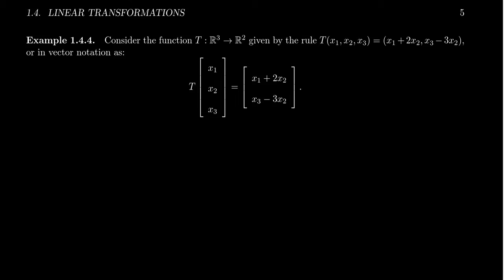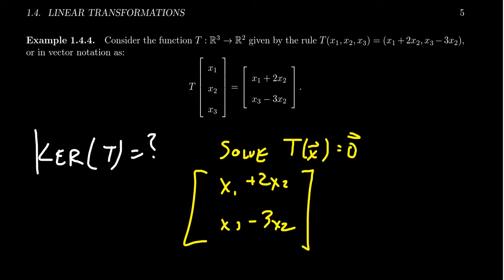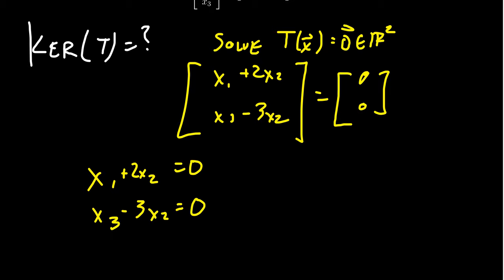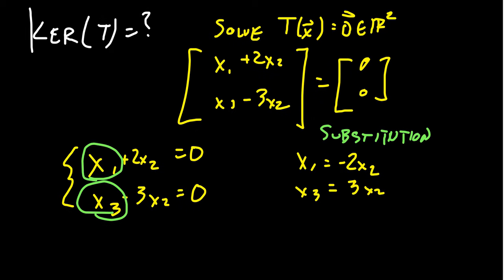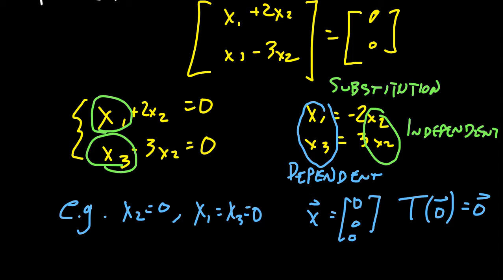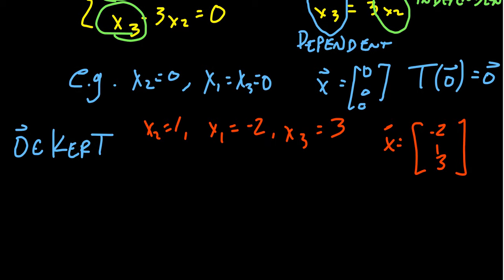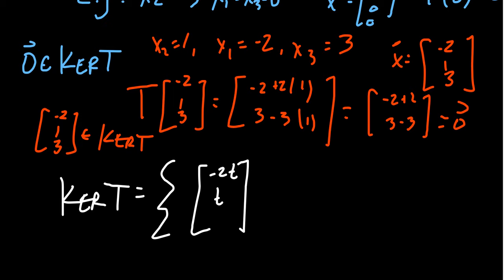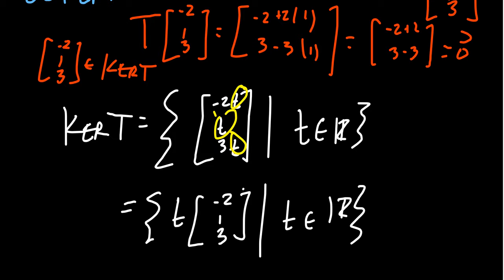Computing the Kernel of a Linear Transformation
In this video, we show how to compute the kernel of a linear transformation.

This lecture covers section 1.4 - Linear Transformations from the book. This is part 3 of 5 videos from this section.